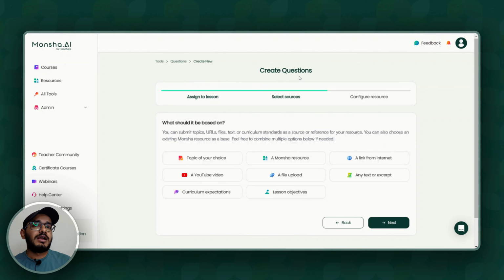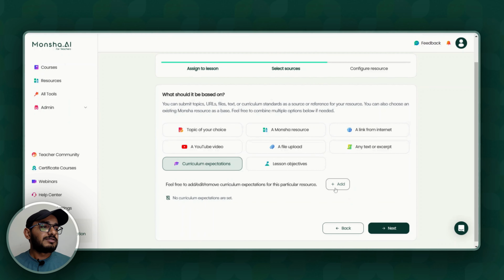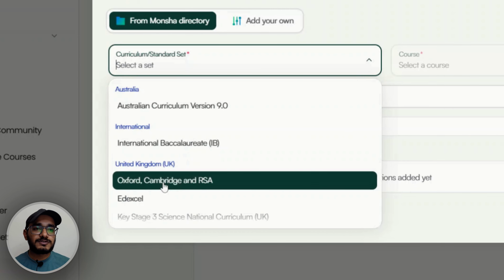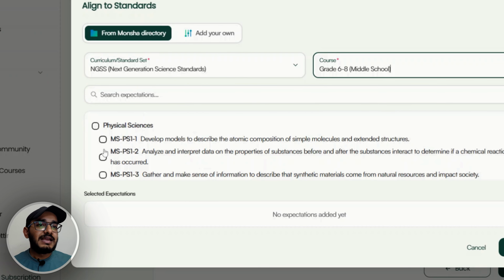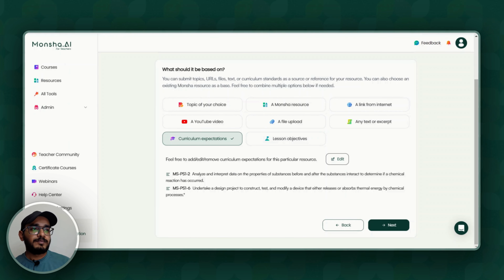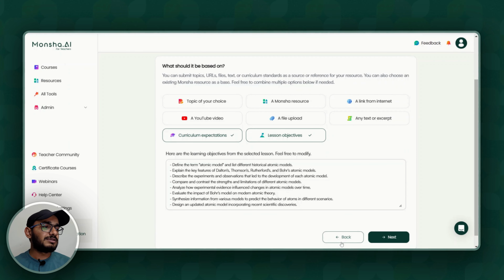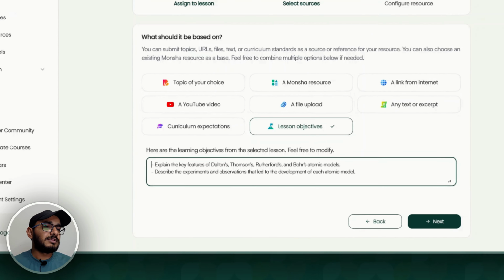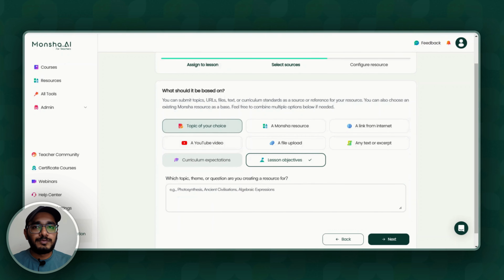How to Align AI Resources to Curriculum Standards and Lesson Objectives in Monsha | Teacher's Guide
Make your resources curriculum-aligned in Monsha! Learn how to tailor worksheets, lesson plans, and assessments to match your teaching objectives. You can search and select predefined standards from Monsha’s database, which currently includes state-level standards, NGSS, CCSS, Oxford, Cambridge, IGCSE, IB, etc. You also have the option to manually add standards by simply copy-pasting them.